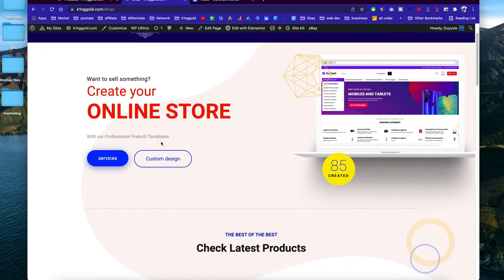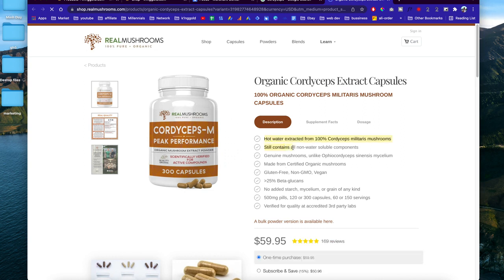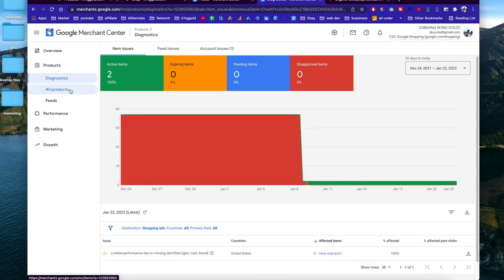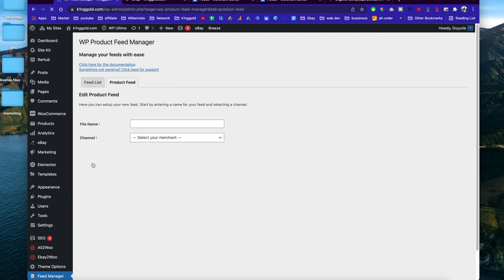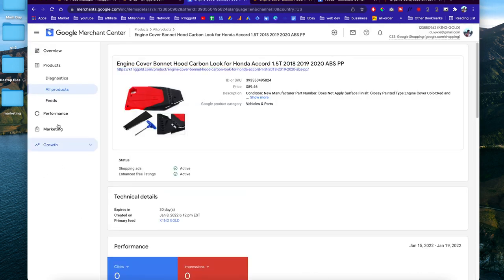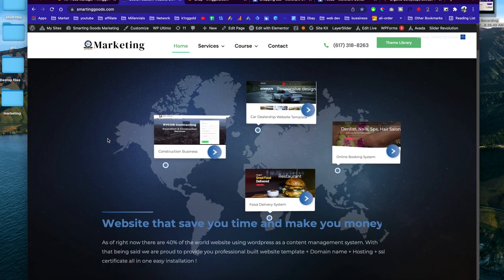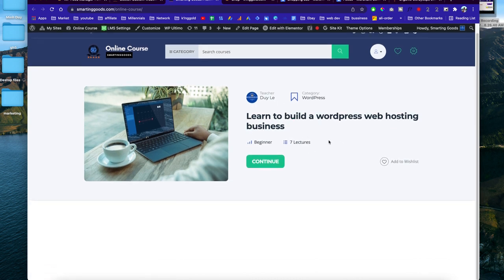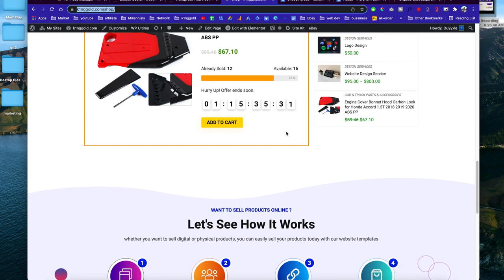How to list woocommerce products on google shopping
hello guys, in this video i will show you guys how to list woocommerce products on google shopping so you can advertise your products on google.

**Custom Website Design & Advertisement services **